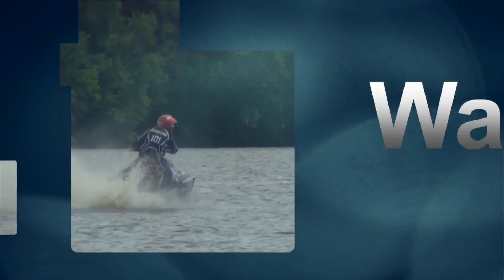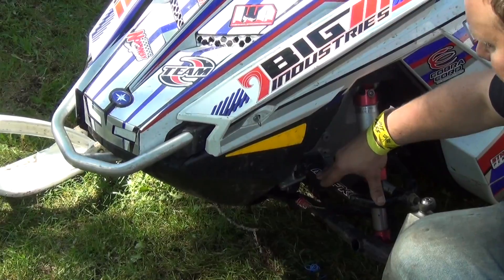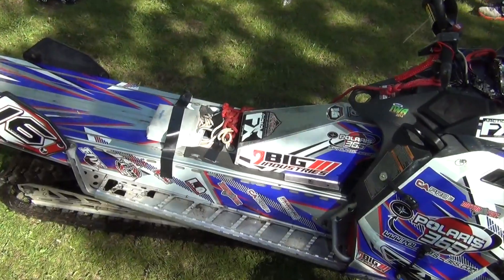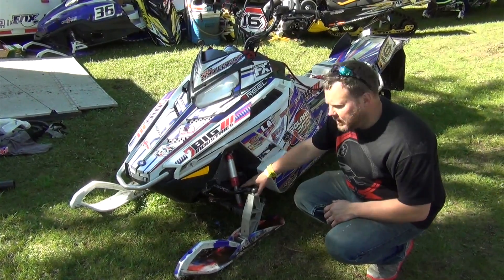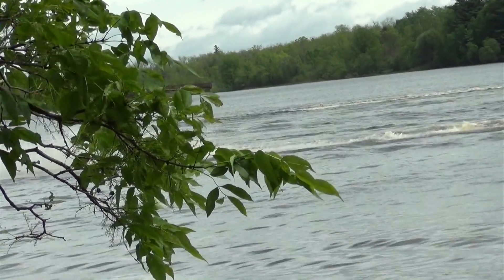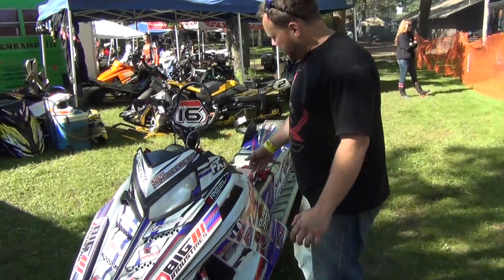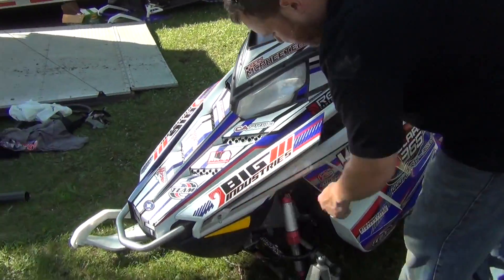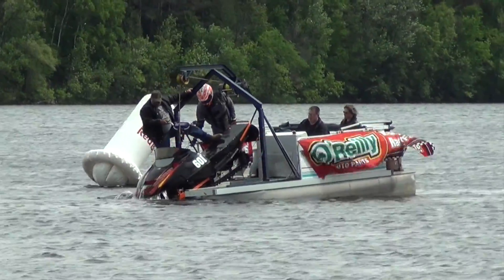Watercross 101 - How Watercross Works and How the Sleds Are Prepared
International Watercross Association Vice President Derek McPheeters explains how snowmobiles are prepared for watercross racing, the science behind how they stay on top of the water, and what it takes to fix a snowmobile if it sinks